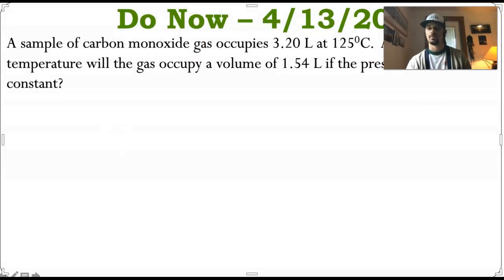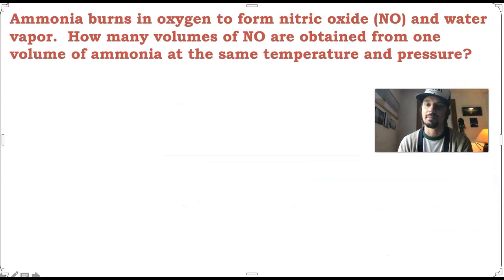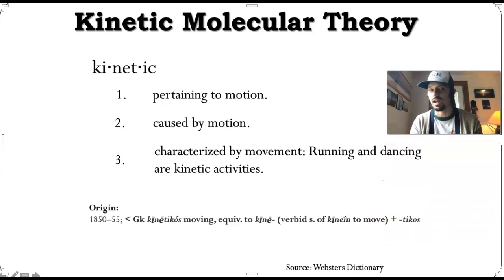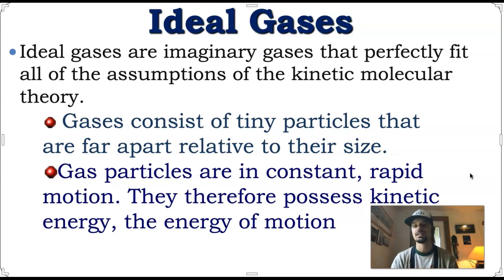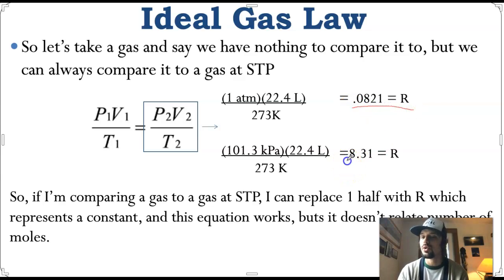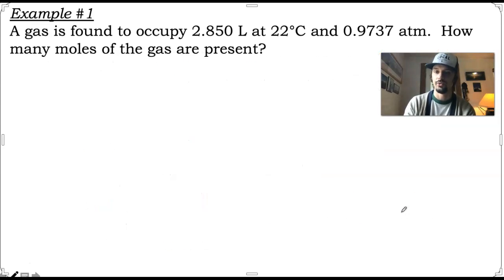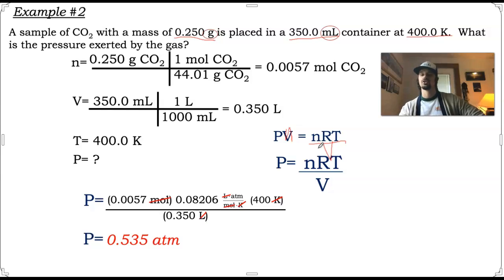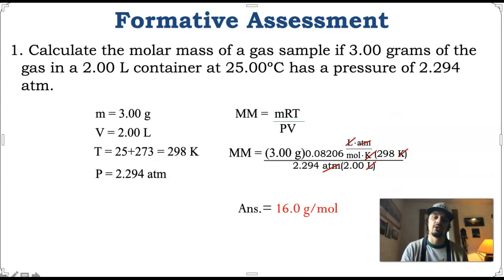Video #5 - Ideal Gas Law